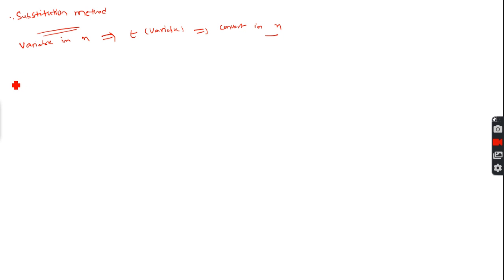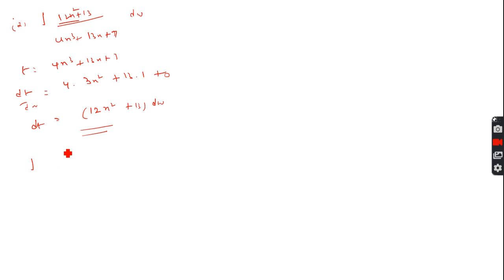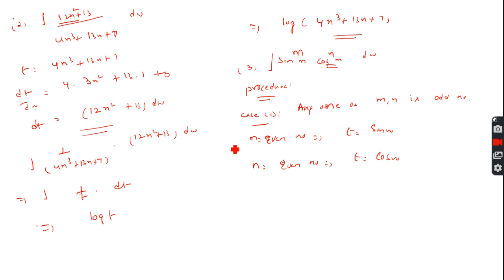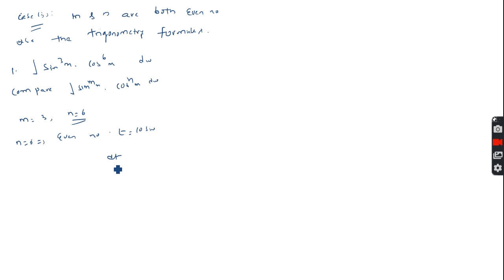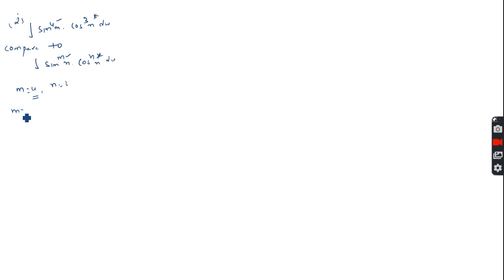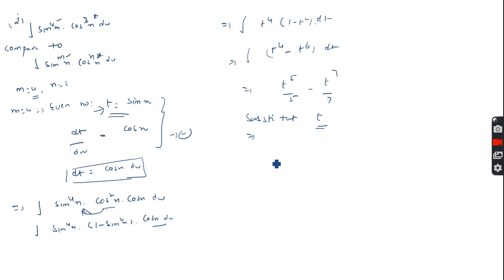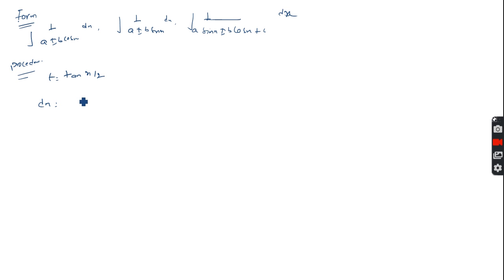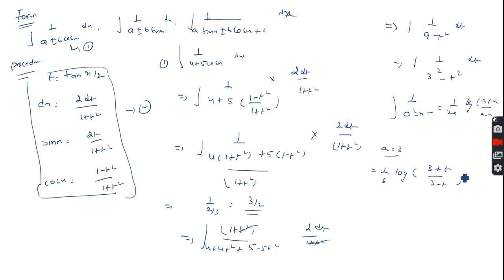# Integration-Substitutions Method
# Integration
Substitutions Method